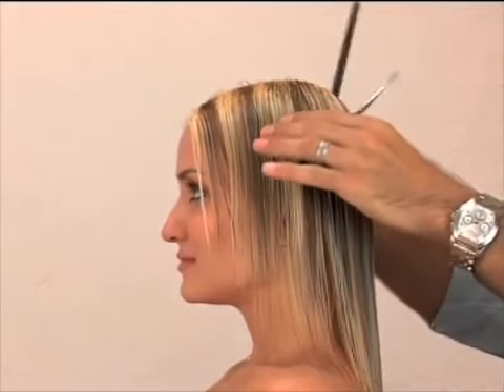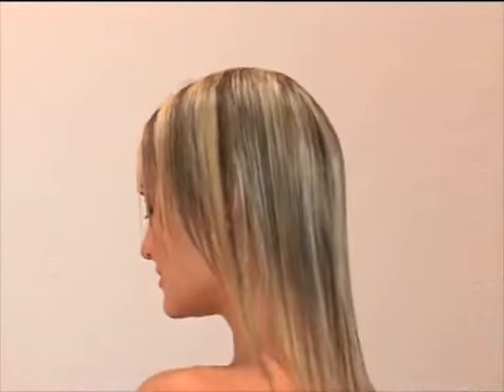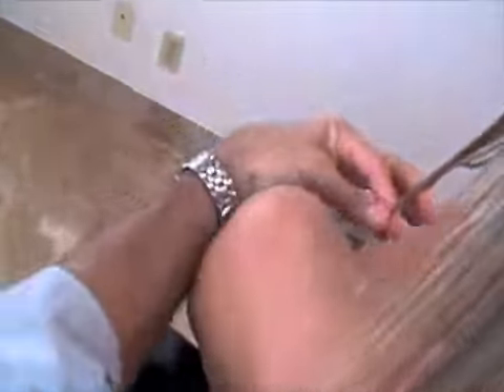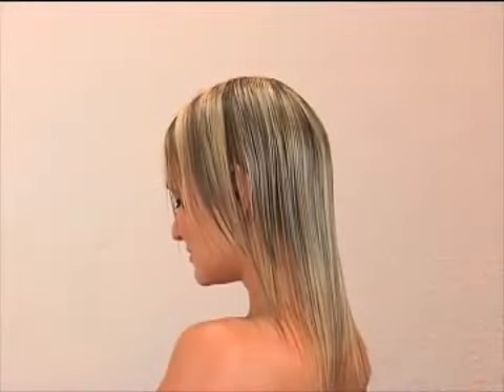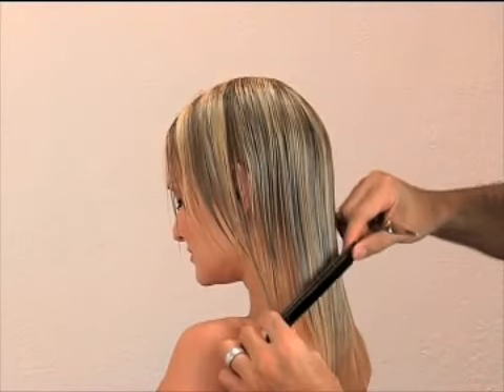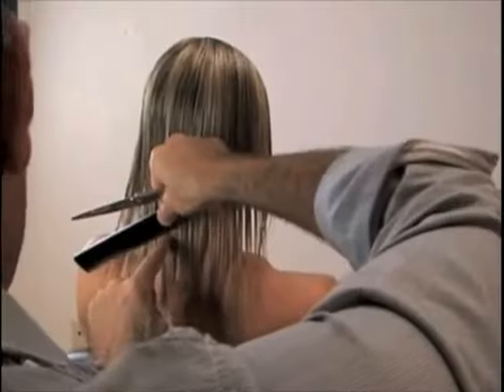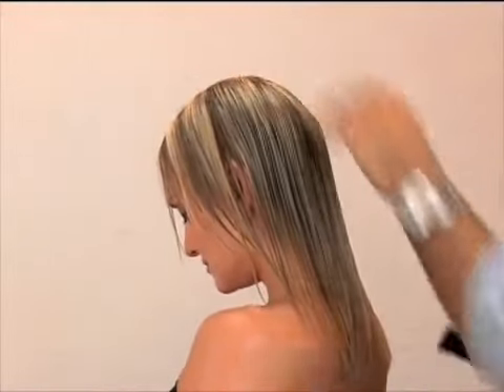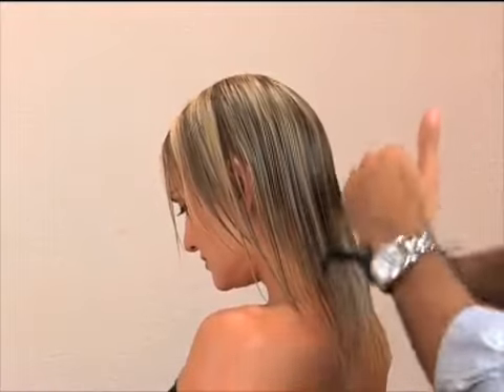Learn layered Bob Hair Cut ( Bob Hair cut )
Learn layered Bob Hair Cut or for more information regarding educational videos and hair appointments! more videos to be added soon! Salon D Dallas, Texas

Stop in and say hello